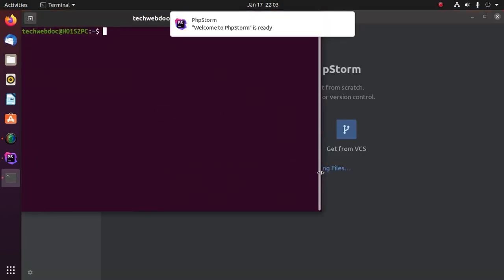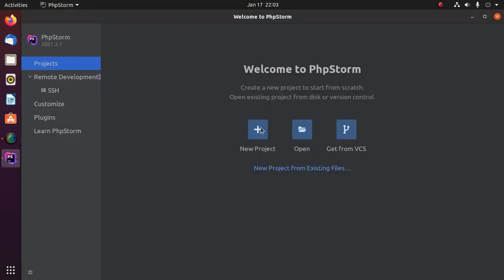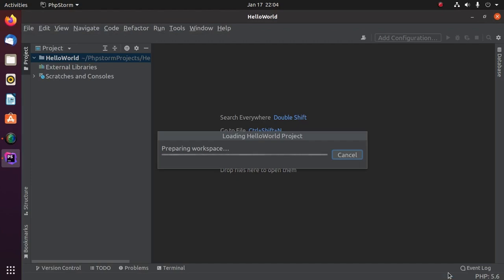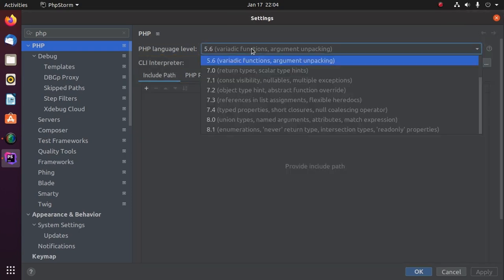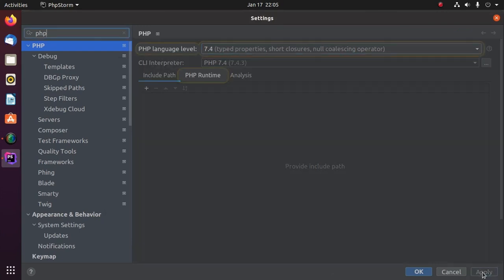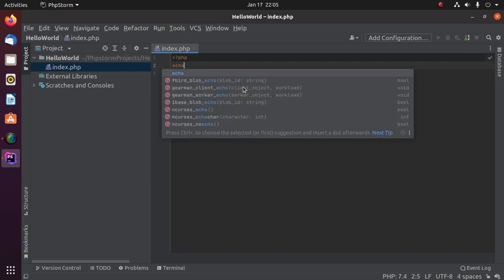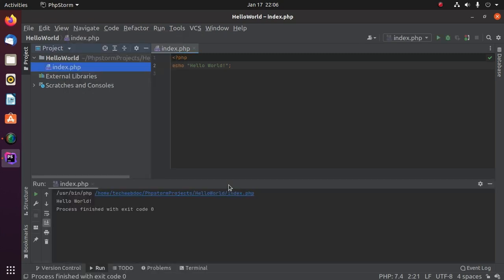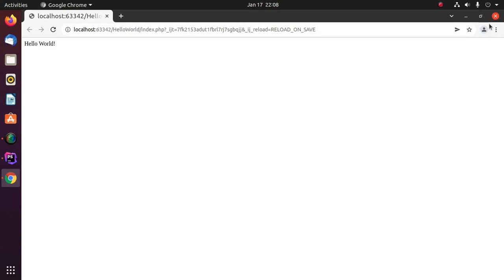How to run PHP program in PhpStorm IDE in Ubuntu 20.04 | Configure PHP CLI in PhpStorm IDE in Linux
This is a complete tutorial, here, You will get learn How to configure PHP CLI Interpreter in PhpStorm IDE in Ubuntu 20.04 LTS and How to run a PHP program in PhpStorm IDE in Ubuntu 20.04 LTS | Linux